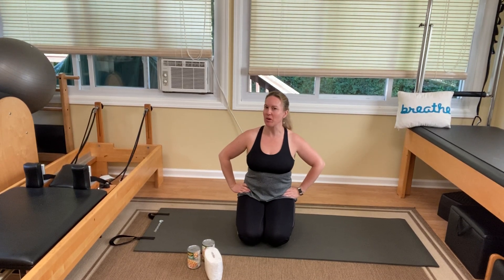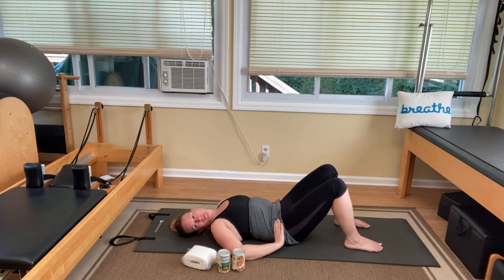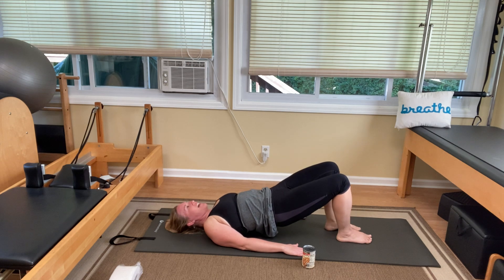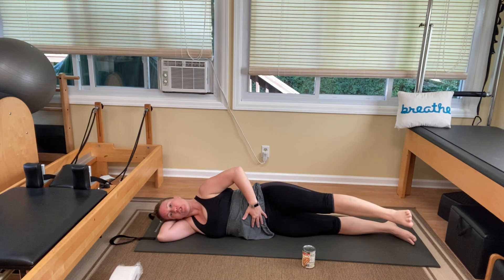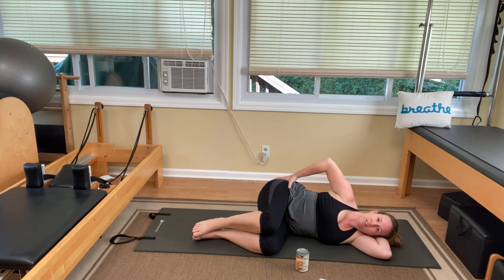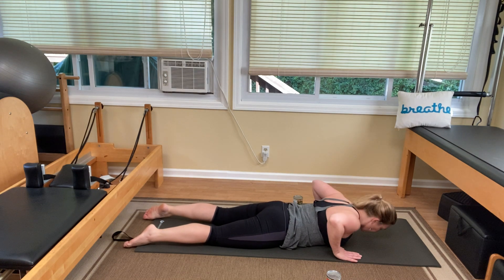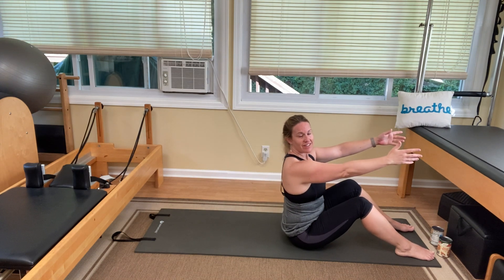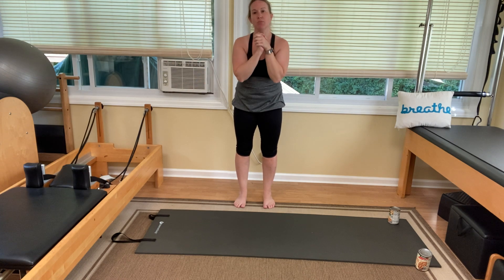Lyric Services week 20